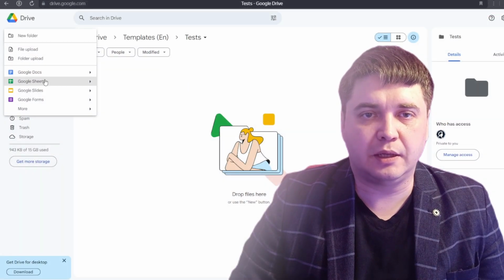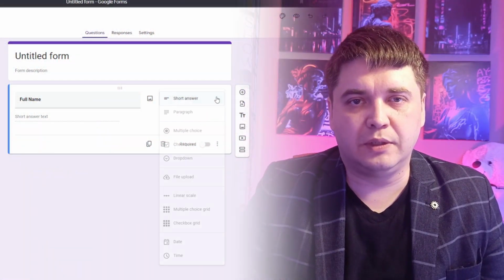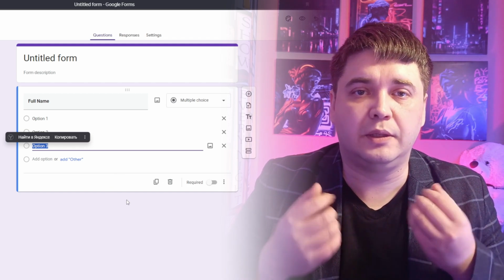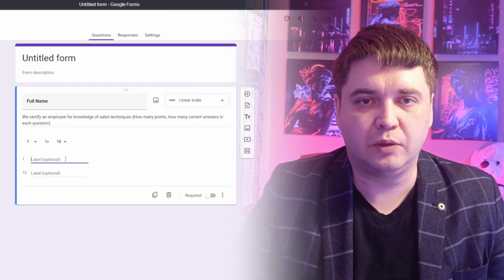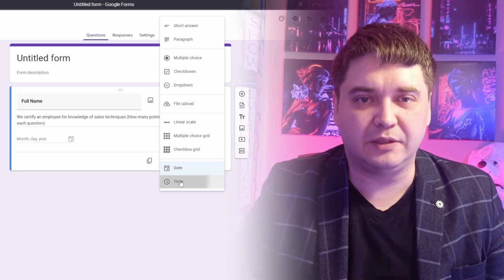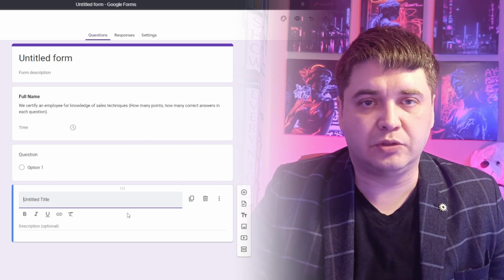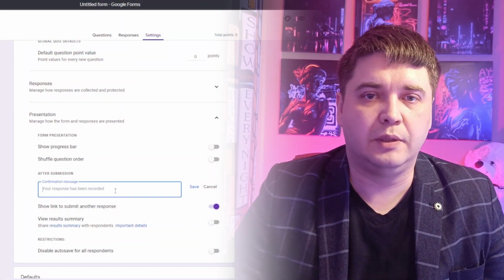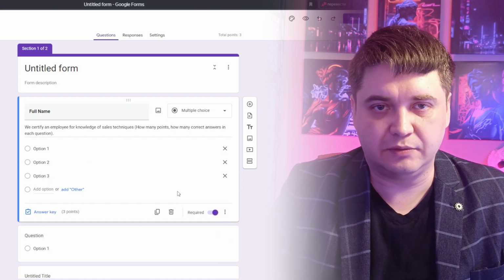#2 A test on Google Forms, how to create. HeadRent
Creating tests for certifications on Google Forms is easy and efficient. Follow simple steps to set up an assessment quickly.

Author - Denis Timoshenko

Highlights
Google Forms is a user-friendly tool for creating tests 📝
Prepare questions and answers in advance for a seamless test creation process 🧠
Use different question formats to cater to various test requirements 🔄
Make tests engaging with humor and hidden elements 🎭
Keep tests concise with around 10 questions to ensure effective learning 📚
Utilize settings and options in Google Forms to customize and enhance the testing experience ⚙️
Connect the test with Google Sheets for organized tracking and analysis 📊

Key Insights
Google Forms simplifies the process of creating tests by providing various question formats, settings, and customization options, making it an ideal tool for certification assessments. 🛠️
Planning and preparing questions and answers in advance is crucial to ensure the effectiveness of the test, allowing for a seamless creation process and engaging test experience. 📝
Utilizing humor, creativity, and hidden elements in tests can enhance engagement and learning outcomes, making the testing experience more enjoyable and effective for participants. 🎭
Keeping tests concise with a limited number of questions helps maintain focus, improve retention of material, and ensure thorough mastery of the content being assessed. 📚
Connecting Google Forms with Google Sheets enables easy tracking, analysis, and sharing of test results, providing valuable insights for evaluation and improvement of the certification process. 📊
Customizing settings and options in Google Forms allows for a tailored testing experience, including shuffling questions, setting answer keys, and providing explanations, ensuring a smooth and effective assessment process. ⚙️
Incorporating different question formats, such as multiple choice, checkboxes, and dropdowns, adds versatility and depth to tests, catering to diverse learning styles and assessment needs. 🔄

00:00:00 Creating a test

• Create a test for certification of new sales managers using Google Forms.
• Create a table with answers and a form editor in a folder on Google Drive.
• Prepare a table with questions and answers in advance.

00:01:52 Types of questions

• Various types of questions: short answer, paragraph, multiple choice, drop-down list, linear scale, multiple choice grid, date and time, check box grid, image, video, advertising section, settings buttons.

00:06:24 Setting up the test

• Customize the presentation, confirmation message, required questions, answers, explanations, points.
• Connect to Google Spreadsheets to save answers.